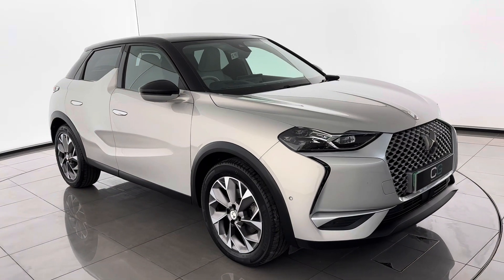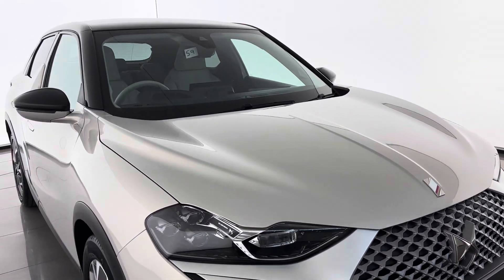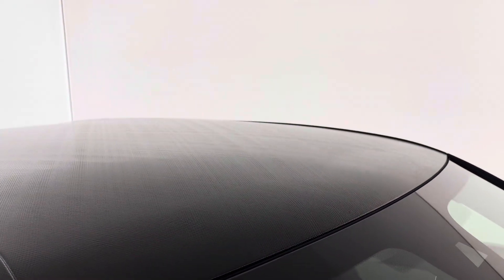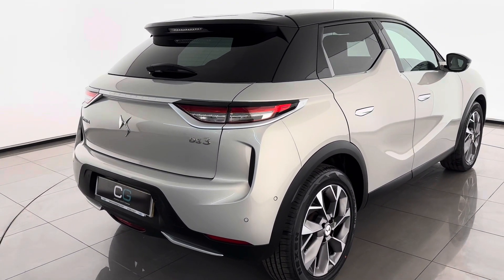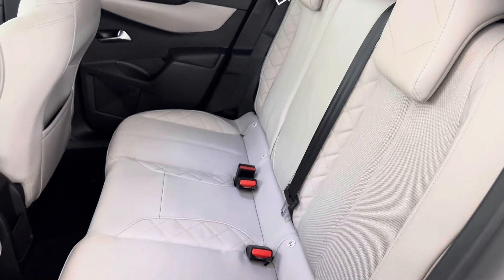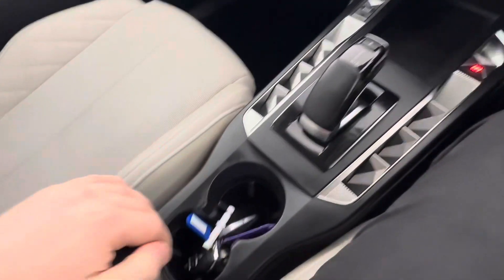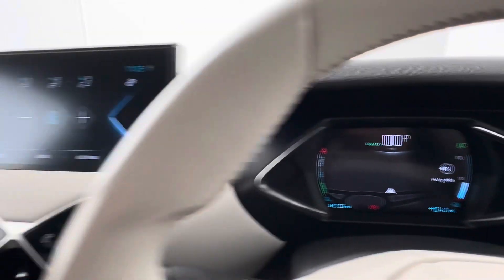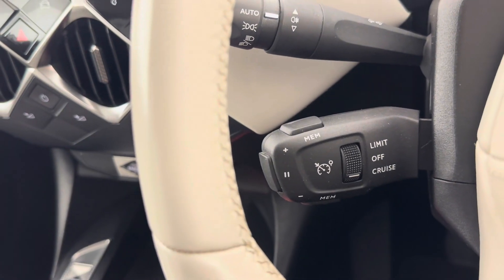2020(69) Pearl Crystal DS3 Crossback E-Tense La Premiere Walk-around